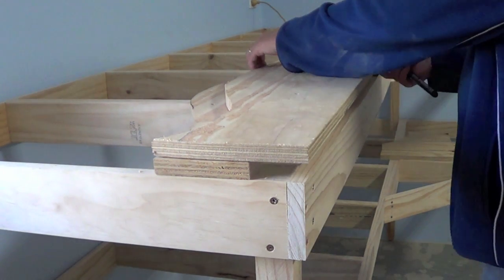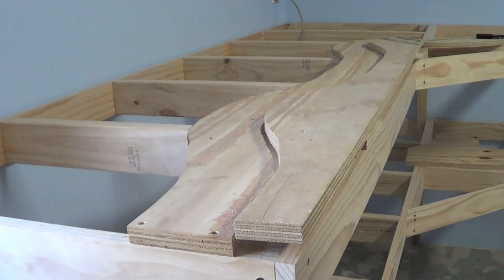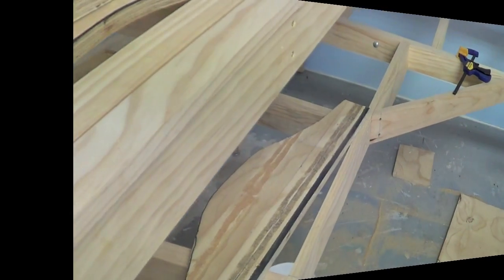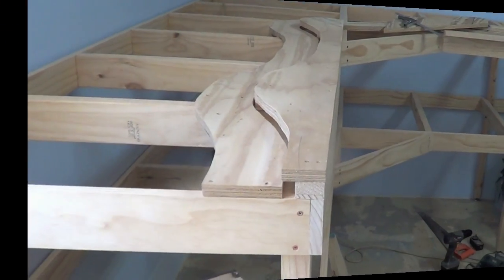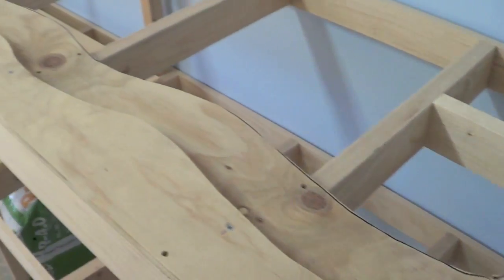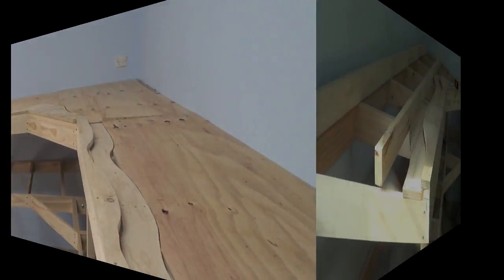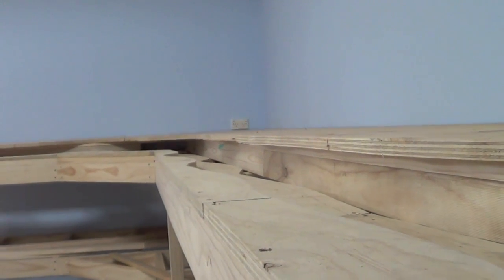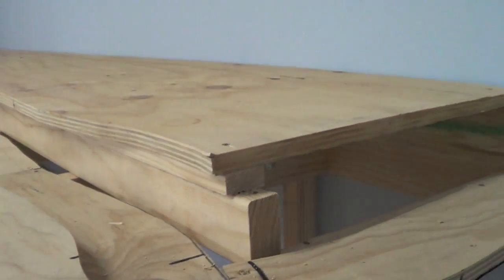"Laying Down The Creek Bed Sides" Model Trains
More on the construction of the creek bed.